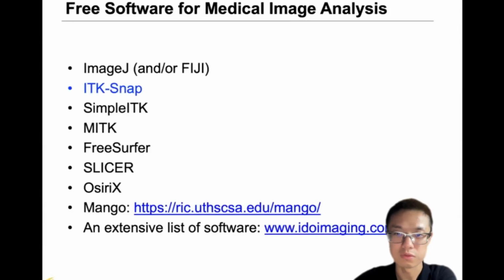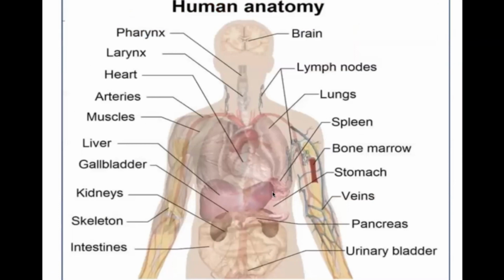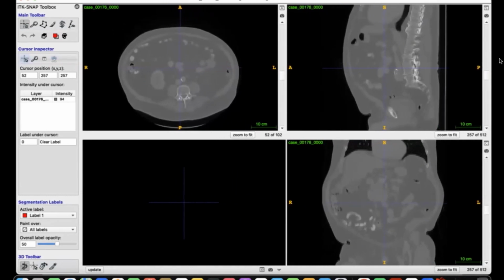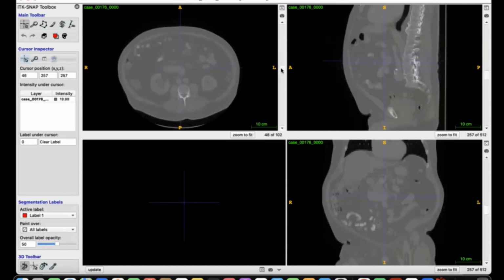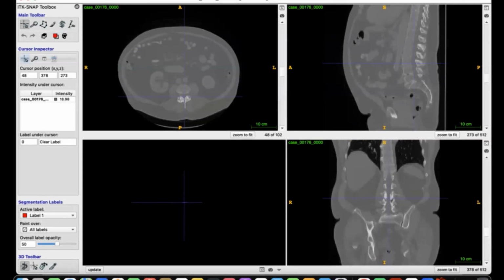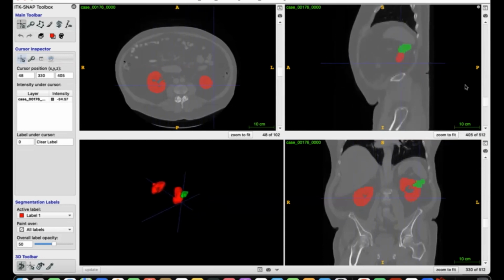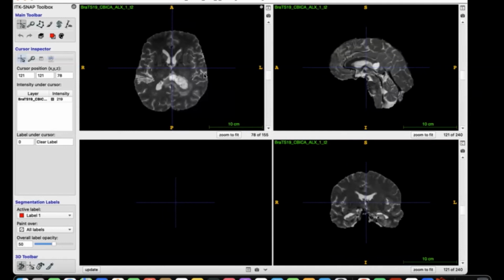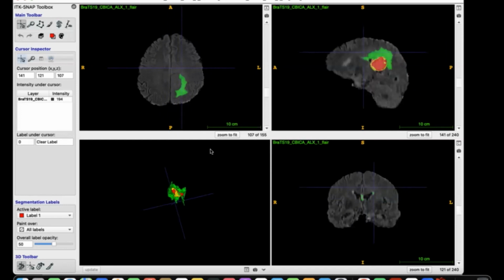Lecture 2.3 - Free Software for Medical Image Analysis